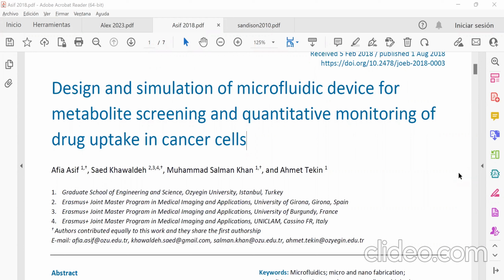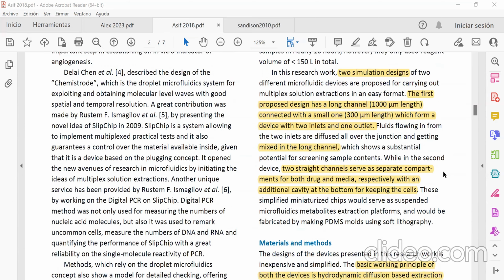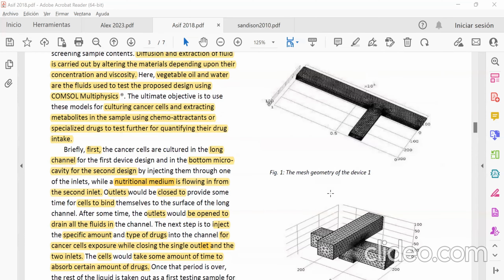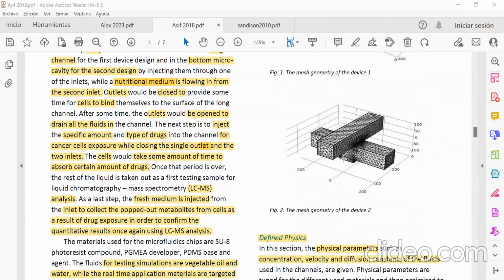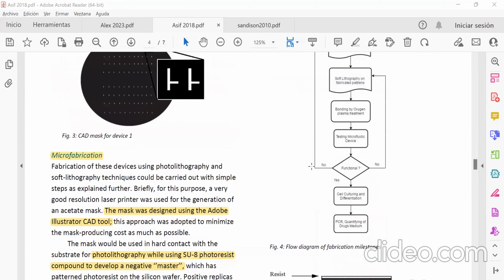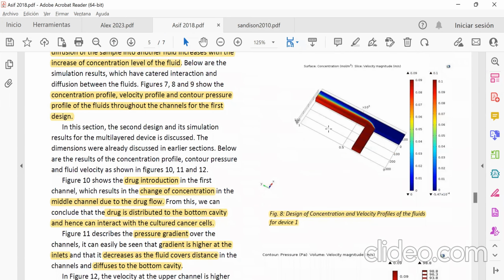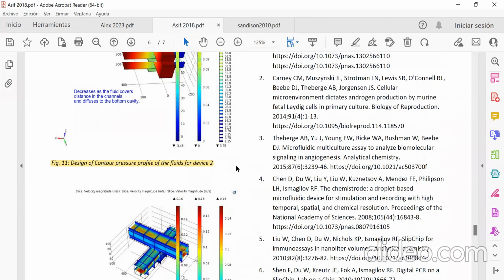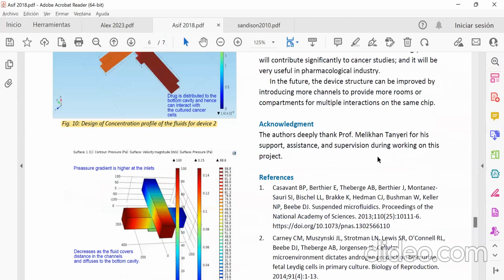Design and simulation of microfluidic devices for metabolite screening